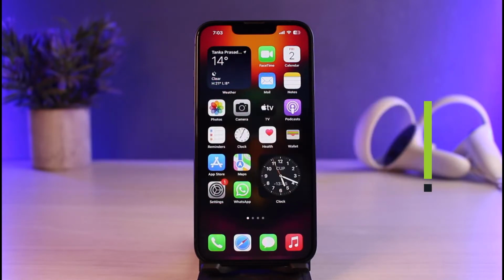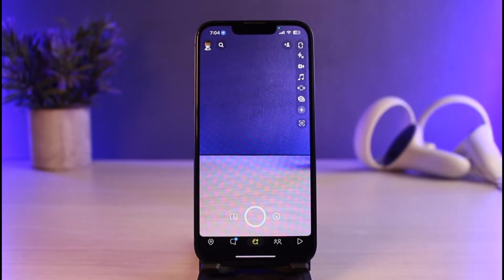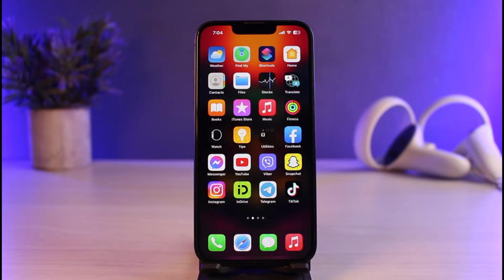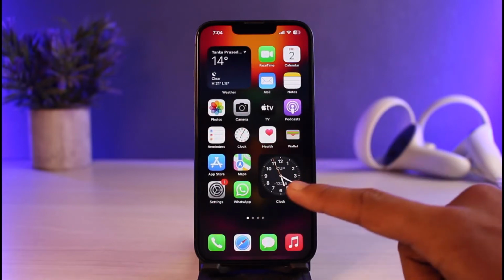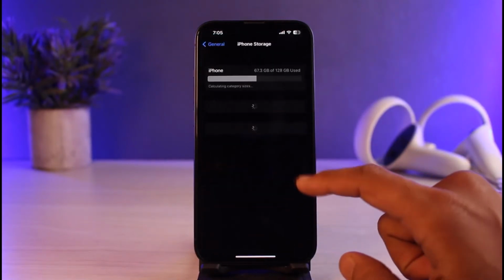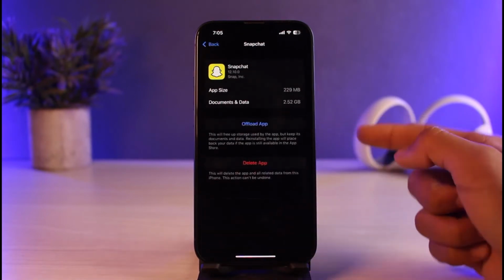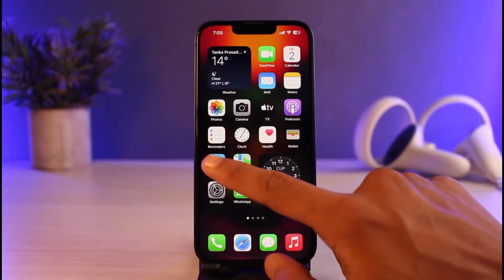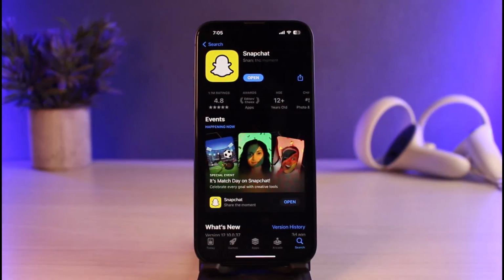How to Fix Snapchat Login Error on iPhone !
In this tutorial video, I will quickly guide you on how you can fix the Snapchat login error on iPhone. So make sure to watch this video till the end. We try to be responsive to as many questions as possible.

Follow the below steps:
1) Make sure your login credentials are correct
2) You can try to reset your password if you want
3) Switch your network
4) Try using cellular data
5) Also open Settings
6) Go to General
7) Choose iPhone Storage
8) Look for the Snapchat app and offload the app
9) Make sure to also update the Snapchat app
10) That's all it takes to fix the Snapchat login error on iPhone.

~Timestamps:
0:00 Introduction
0:14 Check Login Details
0:42 Switch Network
1:03 Offload App
1:34 Update Snapchat App
1:52 Conclusion